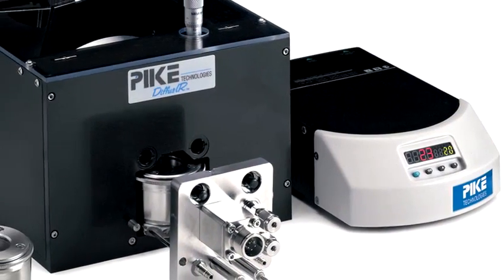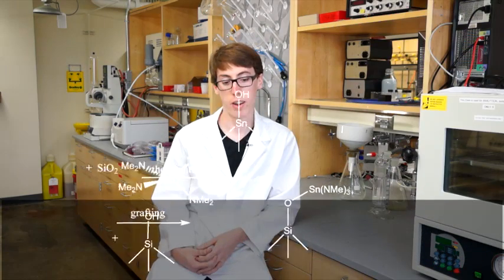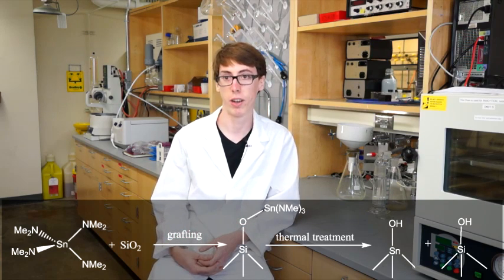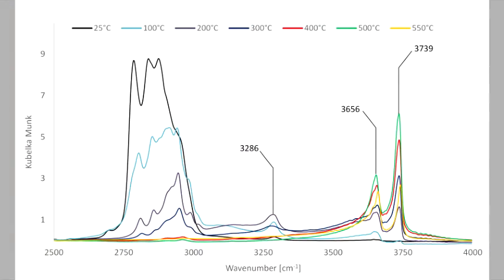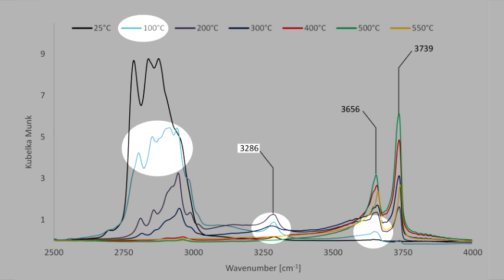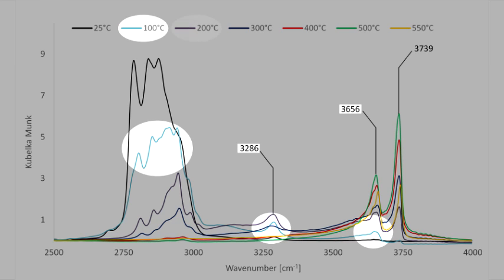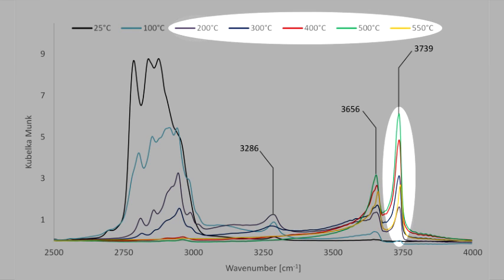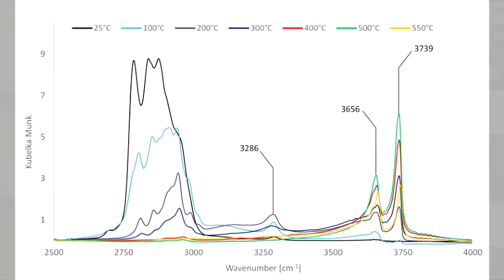FTIR Analysis of Hetrogeneous Catalyst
The thermal treatment of a grafted Sn-SiO2 catalyst was monitored in situ using diffuse reflectance infrared Fourier transform spectroscopy (DRIFTS). Structural changes and organic intermediates could be observed.

Thermal treatment is an important but oftentimes poorly understood step during the synthesis of heterogeneous catalysts. In situ spectroscopic techniques can provide valuable insights into structural changes of such materials upon heating.
DRIFTS is an ideal technique for such an application because powder samples can be used without further preparation, high temperatures and pressures can be applied and gases can be flown over the catalysts easily.

Learn about the DiffusIR diffuse reflectance accessory from PIKE Technologies.